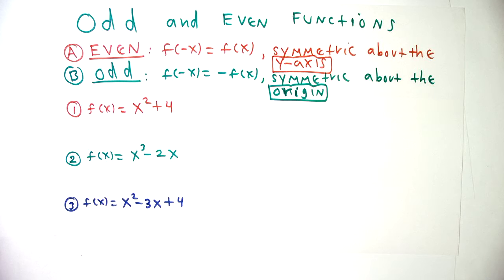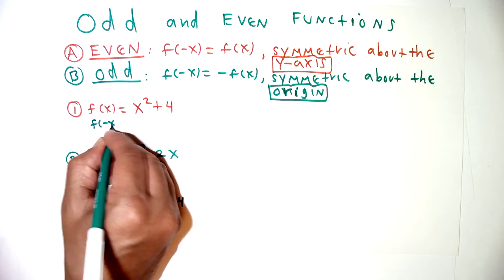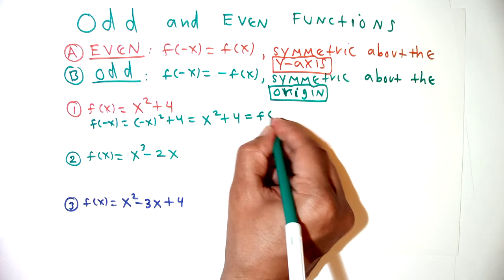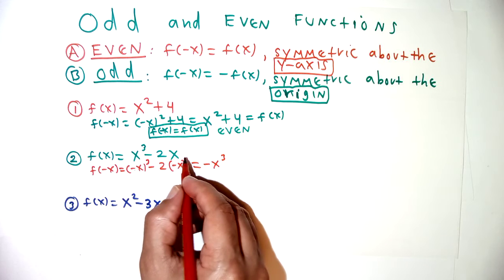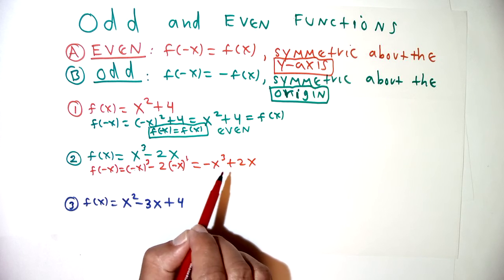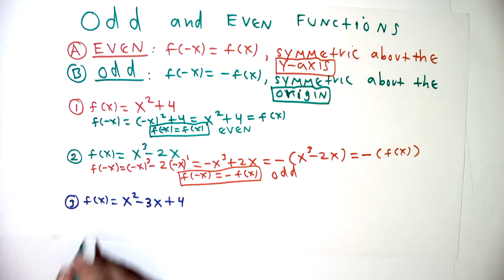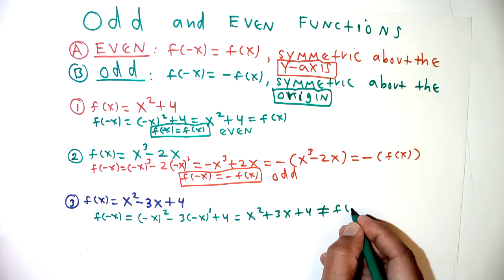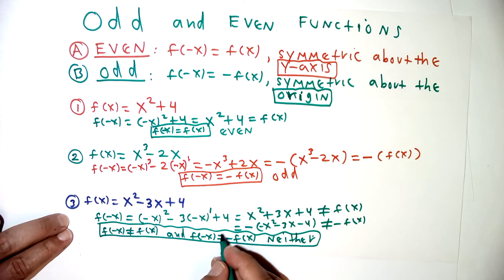Odd and Even Functions Algebraically